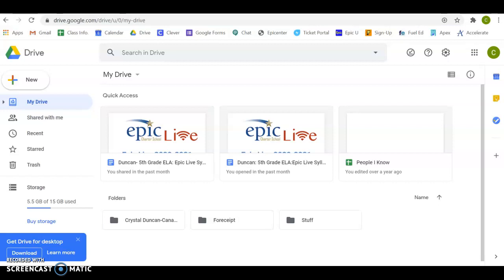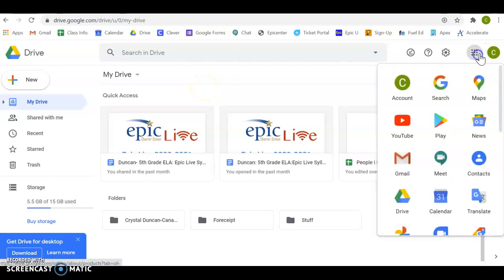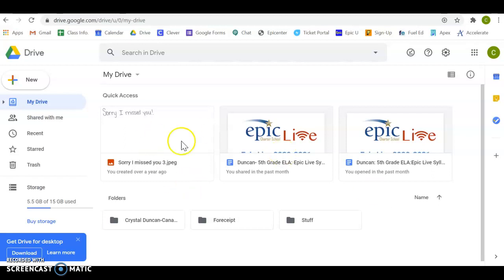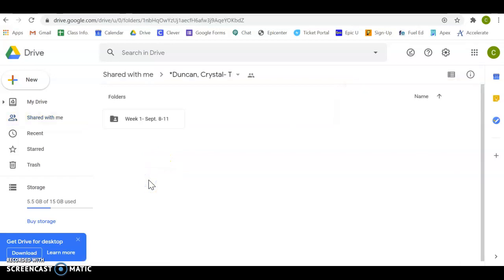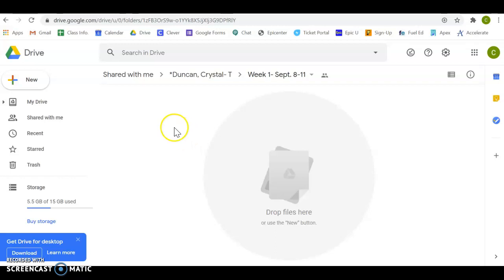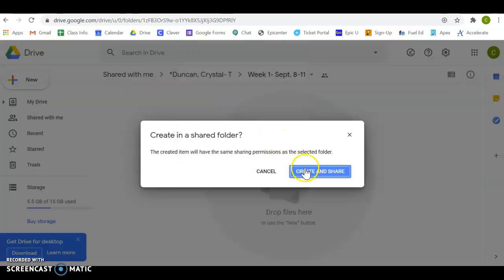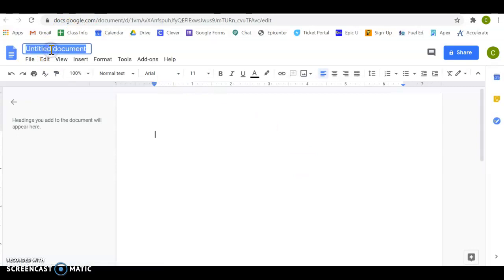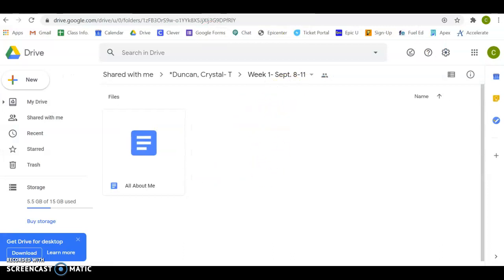How to Upload Files to Google Drive